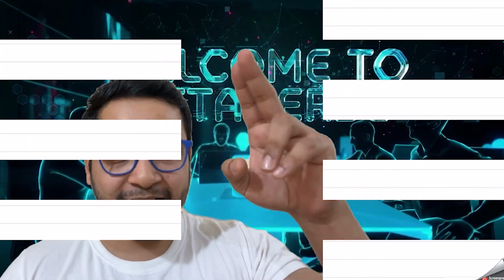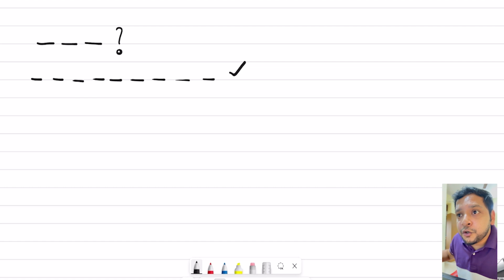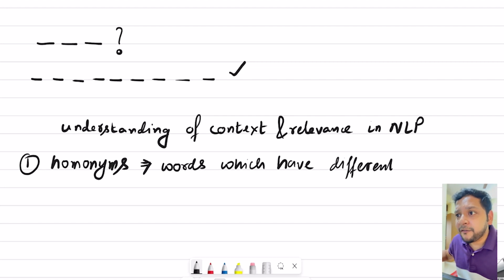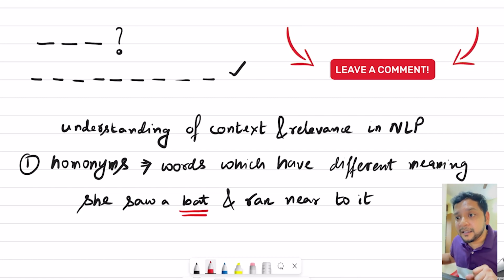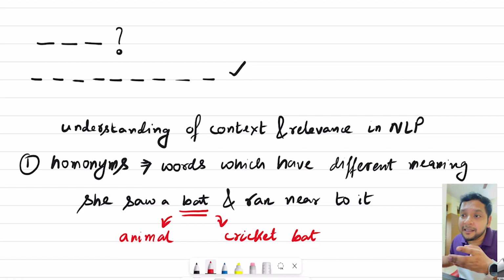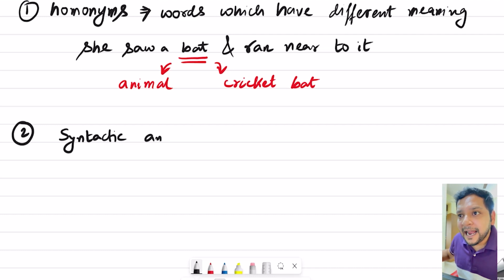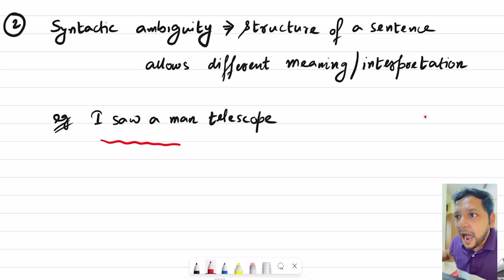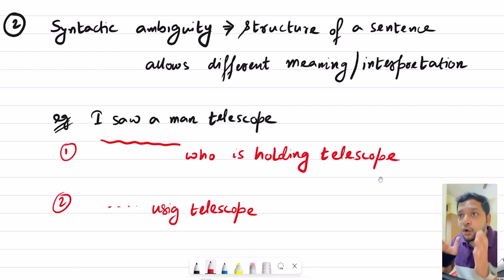Tutorial 6 - Text Generation before Transformer - PART2 | NLP | Gen AI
🤖📚Let's give you a basic understanding of this video. Natural language processing (NLP) isn't a straightforward task due to its intricate nature of dealing with languages. A single sentence can yield diverse meanings based on the usage of the same word, known as homonyms. Extracting semantic information becomes pivotal in such scenarios. Furthermore, the presence of syntactic ambiguity within language structures introduces complexity, making NLP a challenging endeavor.

In the next video, I will discuss about how transformer architecture solved these issues in NLP.

Check out the video for a better understanding.

📝🔍I, Dr. Ayan Debnath, am a Solution Architect / Senior Data Scientist at a prestigious MNC. I completed my Ph.D. degree from the Indian Institute of Technology (IIT) Delhi in Data Science in healthcare. I was a former Fulbright Scholar at Harvard Medical School and the University of Pennsylvania. I have a total of 8+ years of experience in the field of Data Science, AI, Machine Learning, Deep Learning, Statistics, Image Processing, Healthcare, etc.